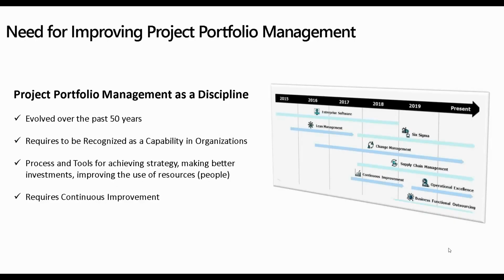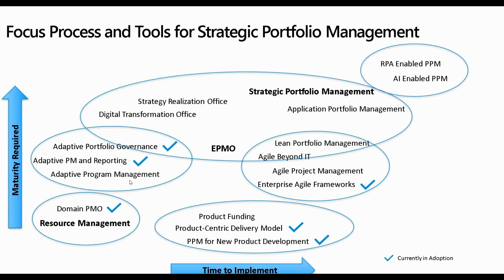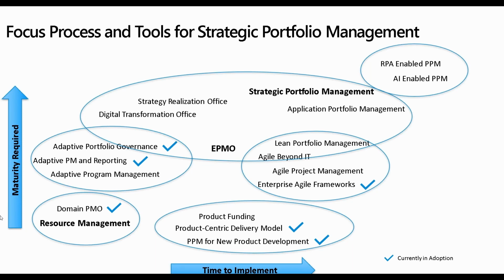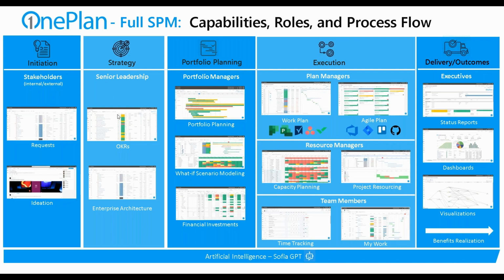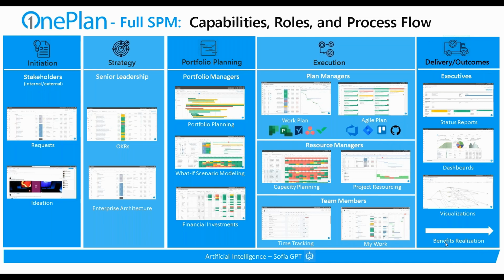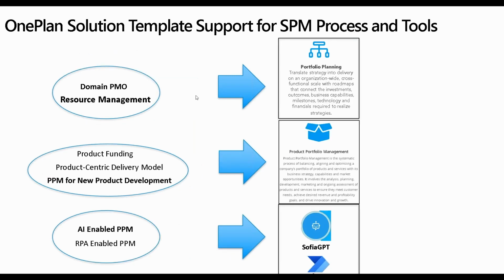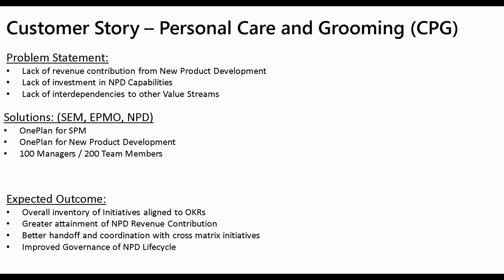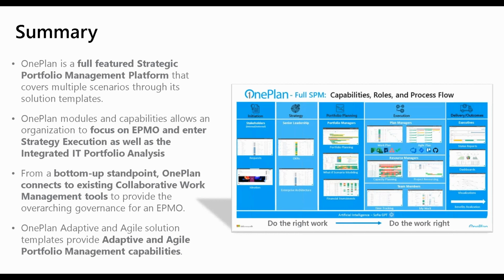Navigating the Strategic Portfolio Management Landscape with OnePlan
In this webinar, we’ll delve into the latest trends and insights from a industry analysts on Strategic Portfolio Management and its alignment with OnePlan’s capabilities and features. This session will serve as your guide to effectively harness OnePlan’s capabilities when applying the best practices and technologies highlighted in this prominent Strategic Portfolio Management best practices. By integrating OnePlan with these leading-edge strategies, you can ensure that your organization remains at the forefront of Strategic Portfolio Management.

Key Takeaways:

SPM Strategic Planning Assumptions and OnePlan: Discover how OnePlan supports emerging trends such as, AI-driven initiatives, Lean Portfolio Management and Strategy Execution Management.
Responding to the Hype Cycle with OnePlan: Grasp how OnePlan assists in overcoming challenges in high-adoption areas and transitioning from initial setbacks to periods of clarity and progress.
OnePlan’s Alignment with the Priority Matrix: Uncover how OnePlan syncs with transformative and high-impact innovations set to mature in the coming years.